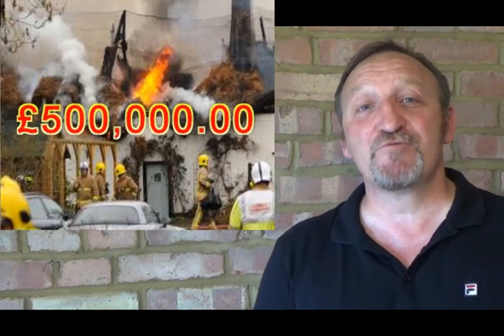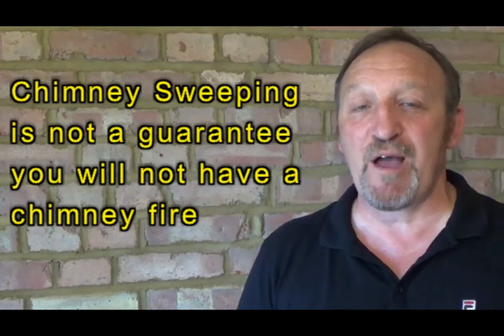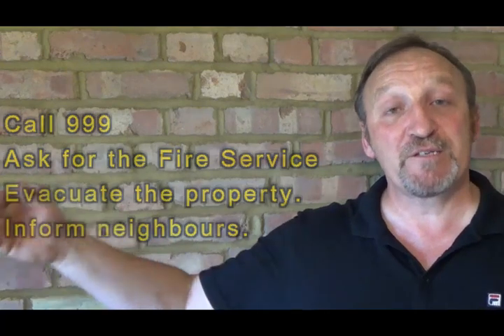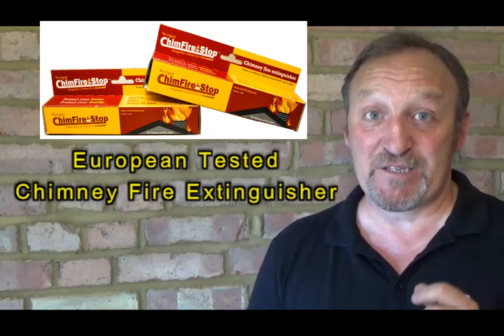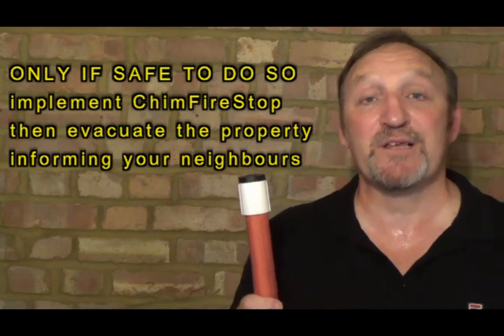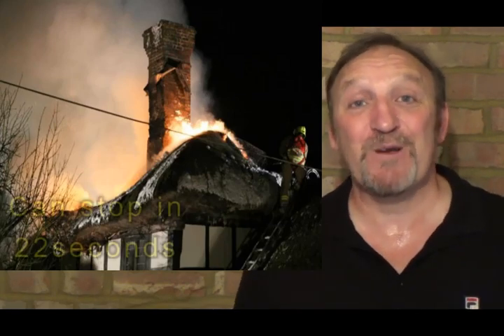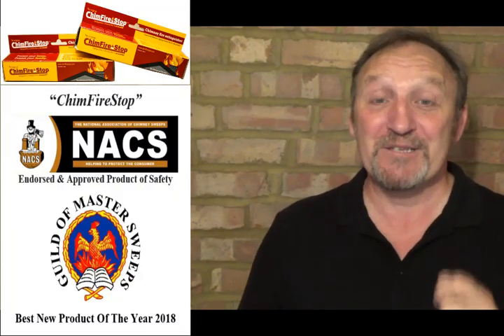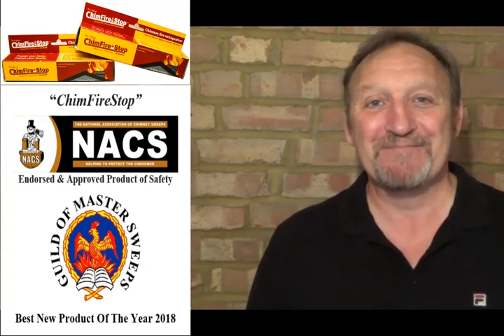THATCH AND CHIMNEY FIRES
THATCH FIRES ARE DEVASTATING
 If you think you have a chimney fire CALL 999 ask for the Fire Service.

Around 70 to 90 thatch homes will burn down this year in the UK.
94% of all thatch fires start from the chimney flue or surrounding fireplace.
The average cost of a thatch fire is in excess 0f £500,000.00
On average it takes around 8 minutes for the Fire & Rescue Service to attend but in rural areas, this time can extend dramatically.
By the time it takes for the Fire & Rescue Services to arrive the thatch may have ignited from sparks exiting the chimney flue turning the problem of a chimney fire into a catastrophe for your home.
If you think you have a chimney fire CALL 999 ask for the Fire Service, once this is done IF SAFE TO DO SO just by implementing ChimFireStop you could stop the sparks from the chimney fire exiting the chimney pot in seconds.
ChimFireStop is the only European tested Chimney Fire Extinguisher in the UK and across the EU. It can quickly stop a chimney fire in an average time of just 22 seconds without using water.

 ChimFireStop can stop a chimney fire in just 22 seconds.

Through special and highly balanced ingredients in ChimFireStop, a chimney fire doesn't stand a chance anymore. After activating, the ChimFireStop stick begins producing gasses and fumes which will take away one of the 3 sides of the combustion triangle, oxygen. With the lack of oxygen inside your chimney flue system a chimney fire extinguishes in an average of just 22 seconds!

INFORMATION AND TERMS

was created so you could save money utilising my 20 years of experience in providing a comprehensive, professional chimney sweeping and stove installation service combining modern methods with traditional values.

1. pdf file of Document J of the Building Regulation.
2. A stove calculator to check you have the right size stove for your room.
3. A Portal to your local building control office - just pop in your postcode and it should do the rest.

PLEASE NOTE all installations have their own problems and risks. I would always place the safety of yourself and any others first when thinking of undertaking any works. For that reason, by referring to this video, you agree that you have understood the risks and undertaken the works of your own free will and will not hold uBuyuDo.com Ltd or be liable in any way for loss, damage or injury to yourself or third parties.
using the product only in accordance with the manufacturer's instructions. Read and understand all instructions before using the product.